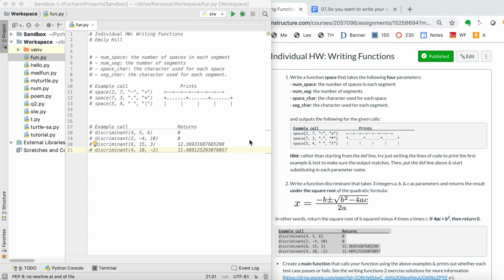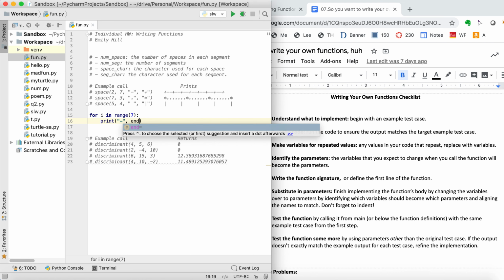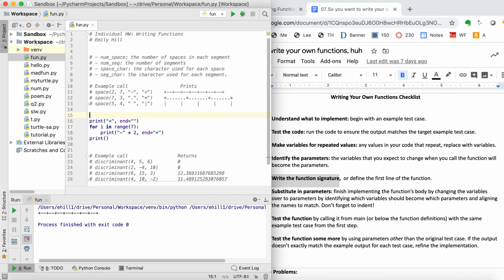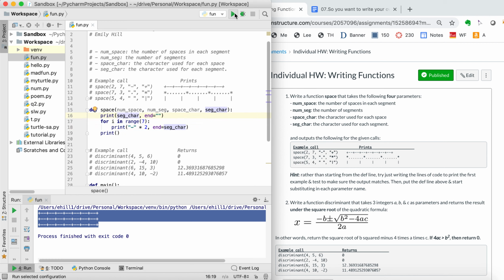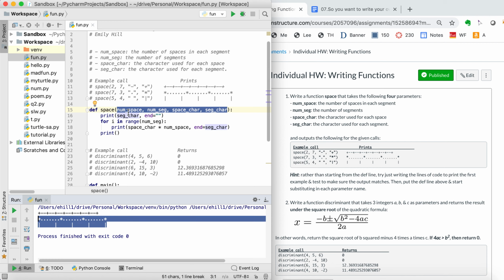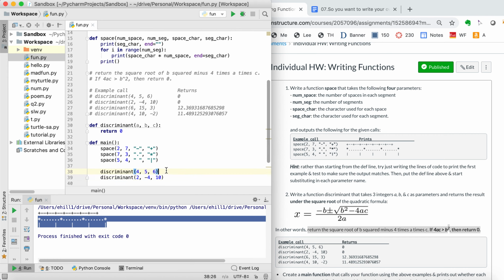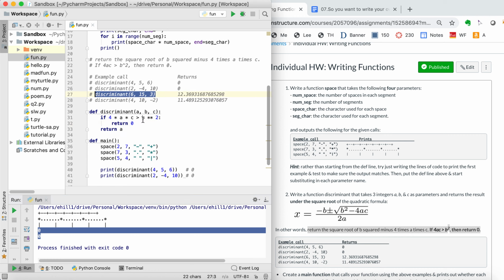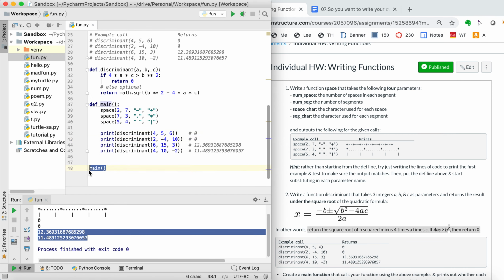HW: Writing Functions